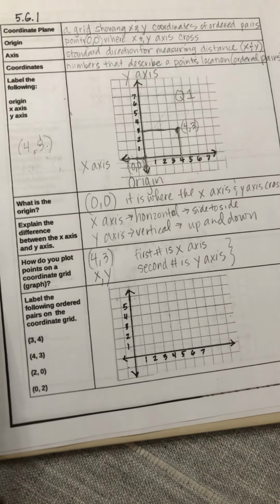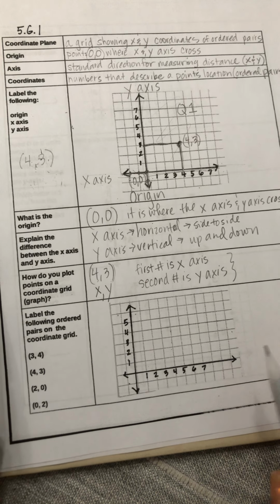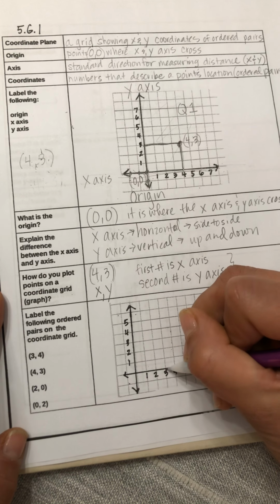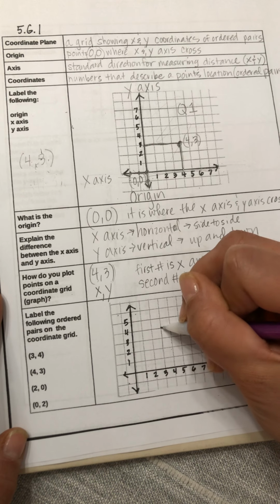5.G.1 Extra Practice